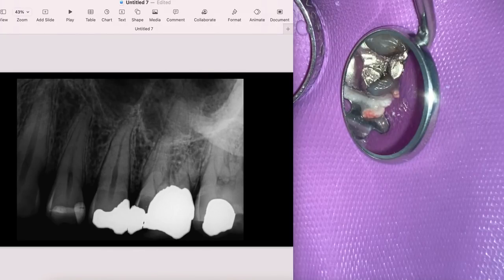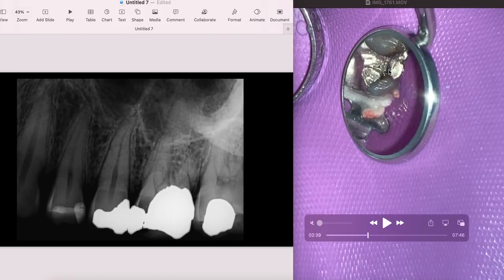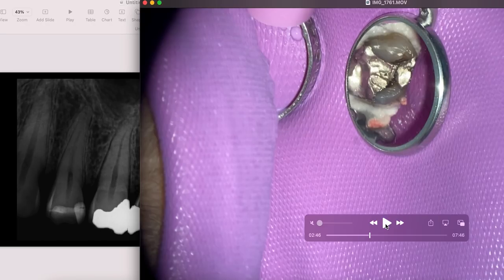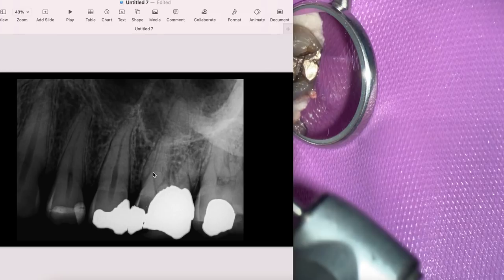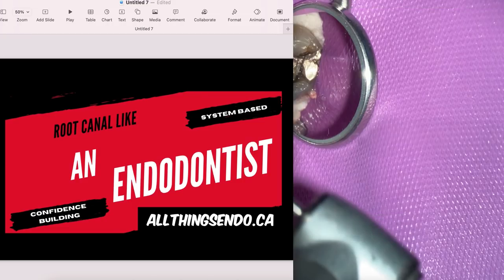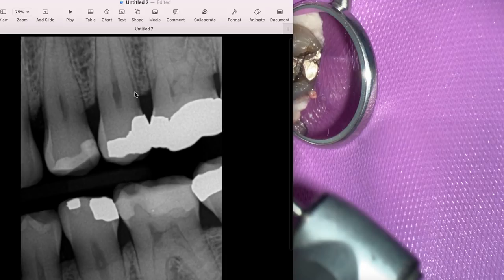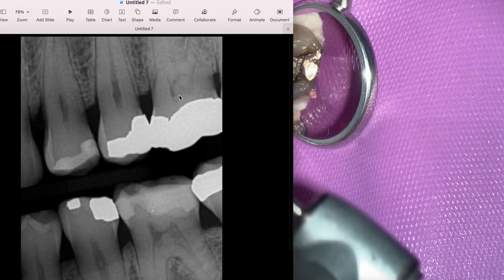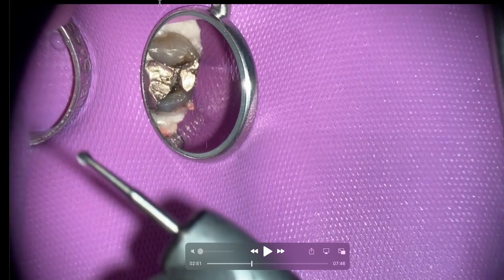Maxillary Molar Access [HUGE CALCIFICATION}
Here are some tips that I"ve learned along the way about how to tackle calcified molar teeth.  This patient was in pain (#26 SIP/SAP) and we only had time for a pulpectomy.  I contacted the patient the next day and his cold/aching pain is gone - only biting pain remains.  Biting pain usually remains for about 3-5 days after a pulpectomy and I warn patient's to expect that.

For all the secrets endodontists use to tackle their cases, check out our courses @